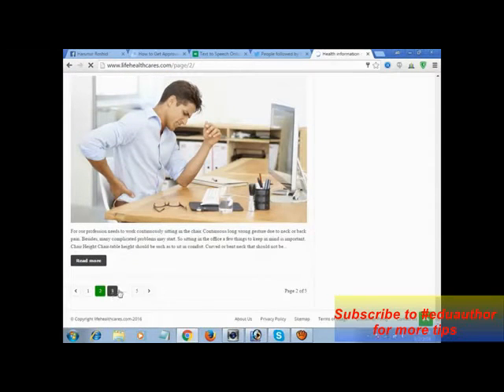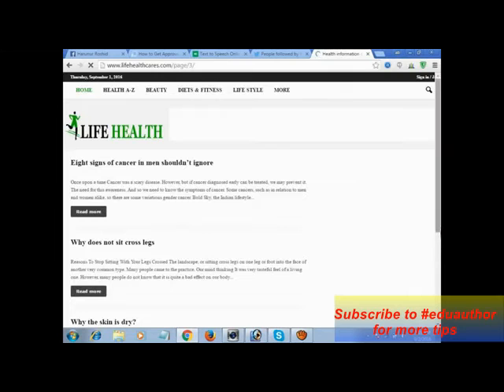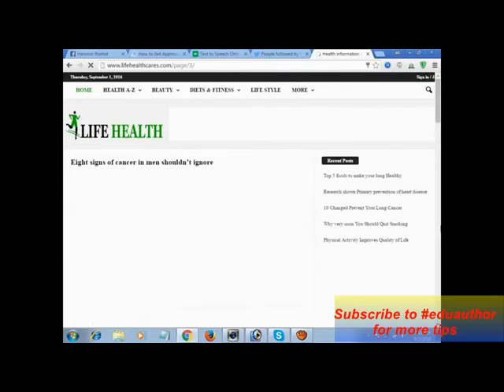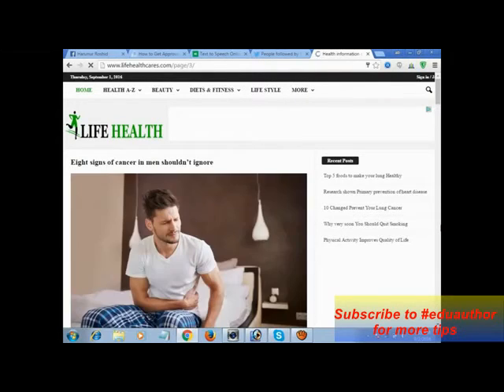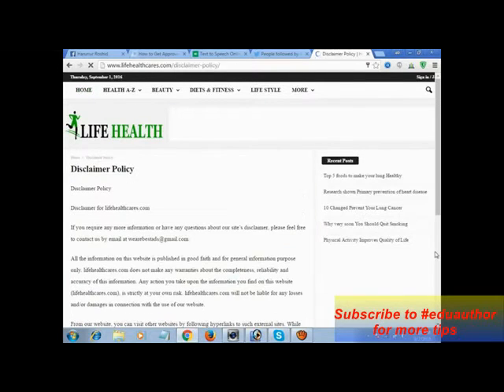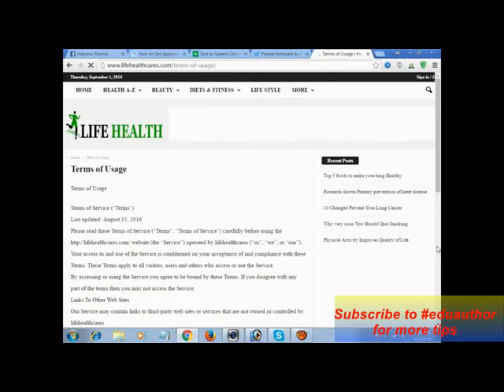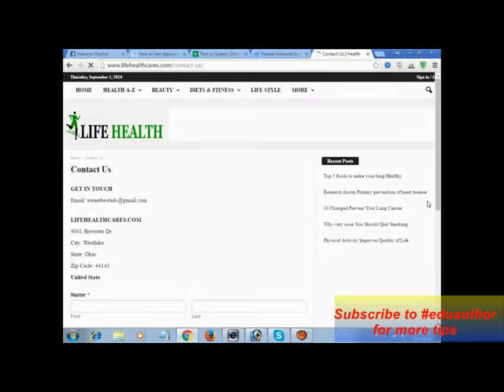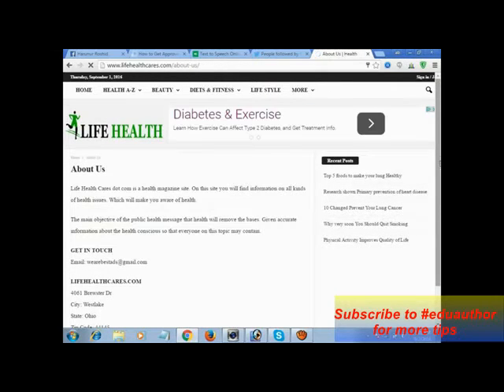adsense approval trick 2017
ADSENSE APPROVAL TRICK - easy way to approve google adsense. how to get adsense approval fast

So many people always ask or complain that "adsense won't approve me" "best way to approve google adsense" "google adsense how long to approve" and many more questions about google approval.

I know this has frustrated a lot of people willing to go into google adsense or willing to go into blogging for income.

Today I am showing you how you can easily get adsense approval in 2017. This video contains tips to approve google adsense account and trick to approve adsense account not known by many